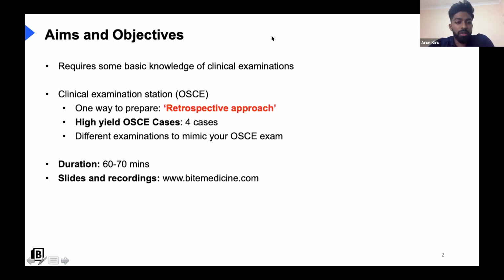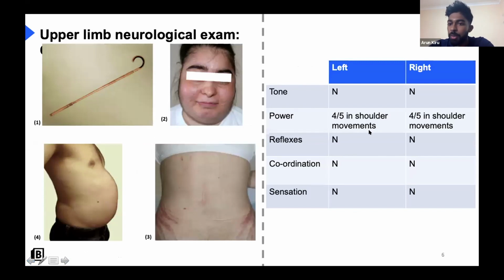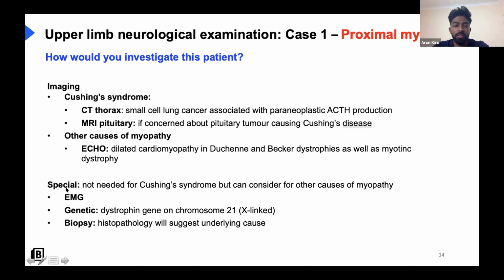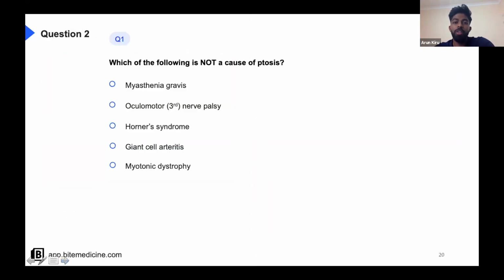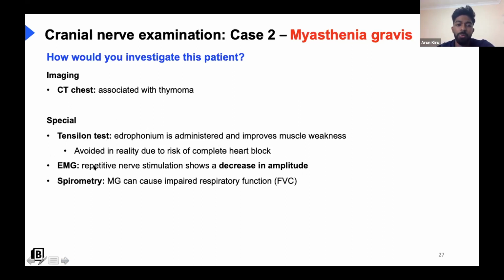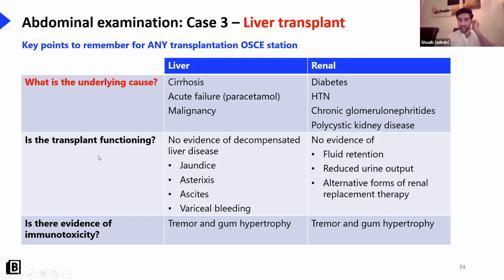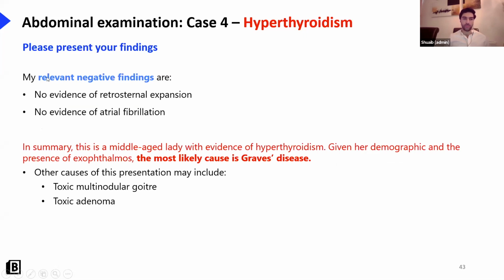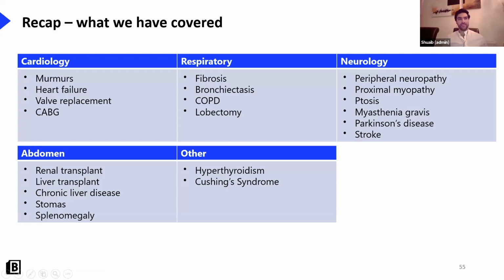High Yield OSCE Quiz (OSCEs)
Our high-yield OSCE quiz will cover theory and potential questions on a variety of clinical examinations.